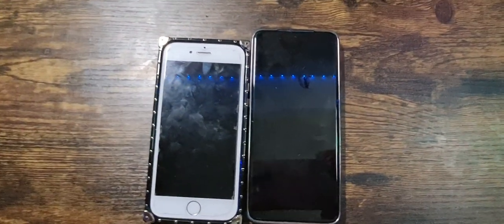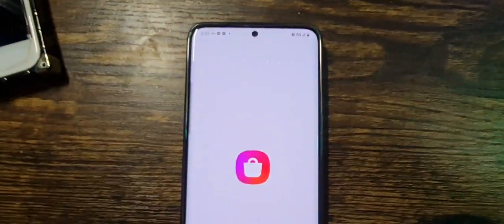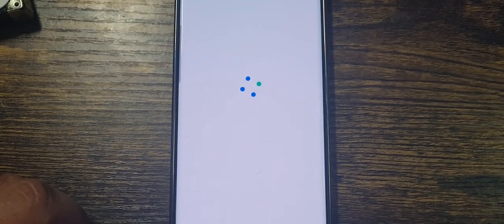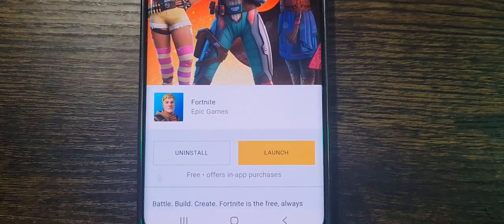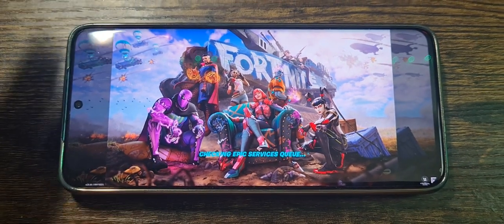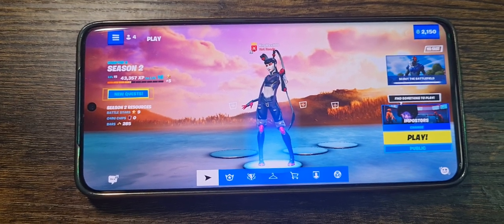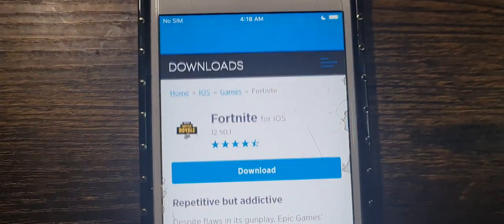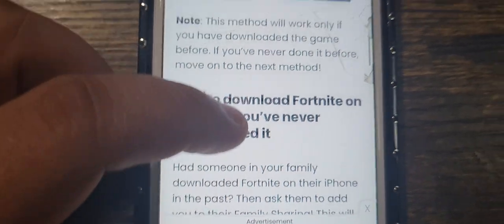How To Install & Download Fortnite On Any IOS & Android Mobile Device On Chapter 3 Season 2 GeForce!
How To Install & Download Fortnite On Any IOS & Android Mobile Device On Chapter 3 GeForce Now 2022!

What’s up guys in this Fortnite battle royale video I’m gonna be showing you guys Fortnite in Fortnite battle royale for Battle royale on Mobile for iOS and Android for the Download for Fortnite mobile news and Fortnite mobile gameplay which is Fortnite mobile is back and Fortnite mobile trailer is Fortnite mobile download and the Fortnite mobile iOS is the Fortnite iOS for Fortnite iOS download and Fortnite mobile chapter 3 and Fortnite mobile chapter 3 season 2 and Fortnite iOS 2022 and 2023 is Fortnite iOS return date and the Fortnite android download is the How to download Fortnite on iOS and How to download Fortnite on iPhone is How to get Fortnite on iOS for How to get Fortnite on mobile which is honestly amazing. Hopefully you guys enjoyed this video!